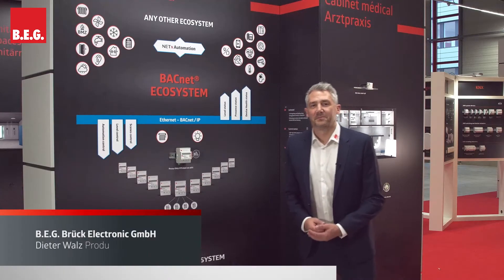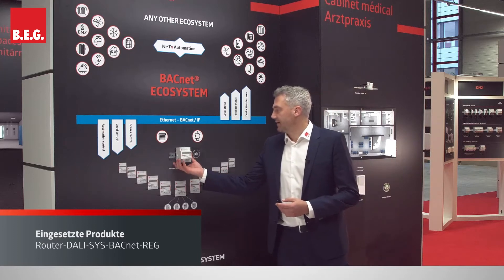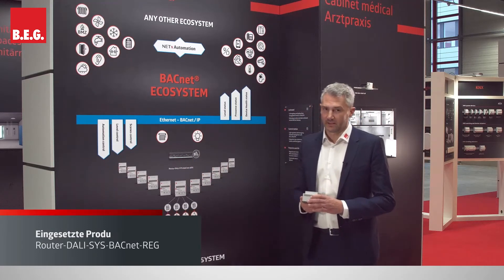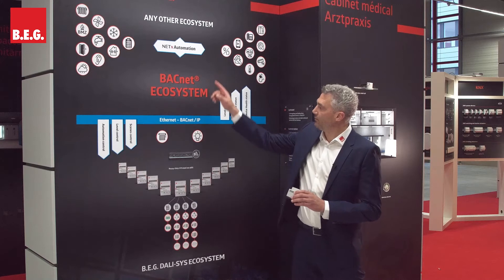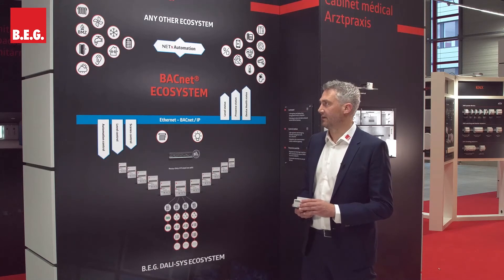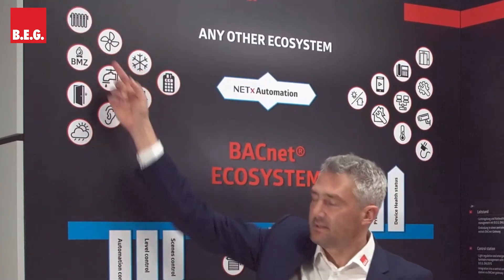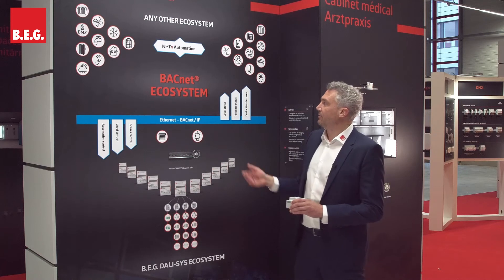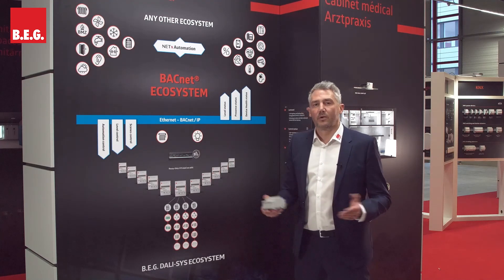Control station - practical example at B.E.G. virtual fair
Different systems, combined in the control station, turn the automation of individual areas into an overall concept for complete building automation! Our product manager will show you an example of a cross-system control station at our trade fair stand.

For more practical examples and information, please visit our virtual trade fair B.E.G. e-fair